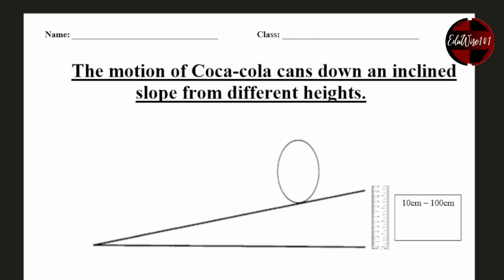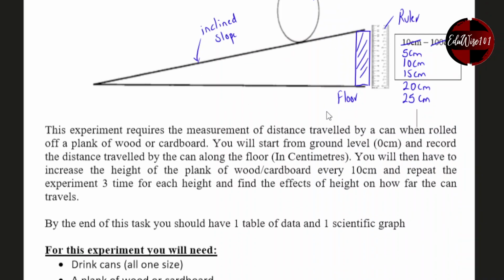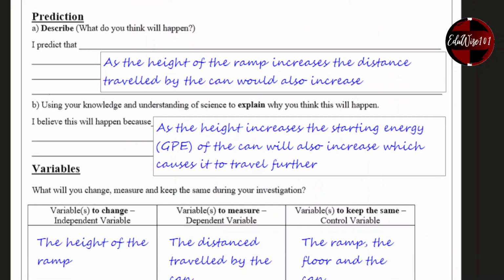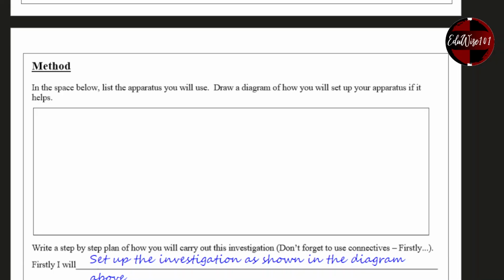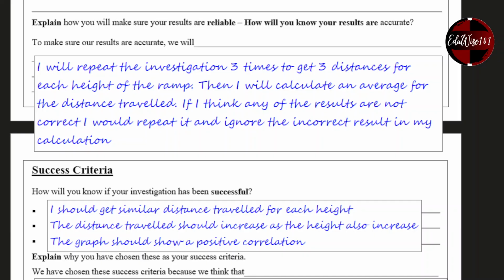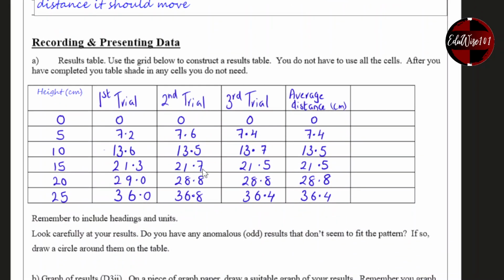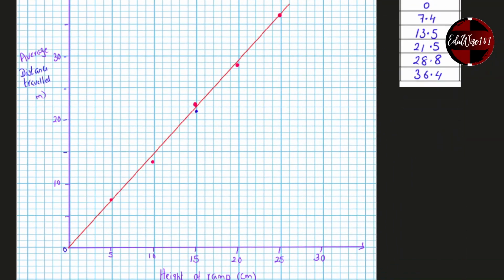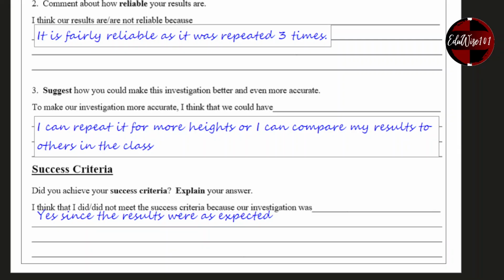Year 9 Flipped Learning Task - Rolling Can Investigation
in this video I am going through the booklet that is given to year nines during the flip learning task the investigation is to do with, how the height of the ramp affects the distance moved by a rolling coke can